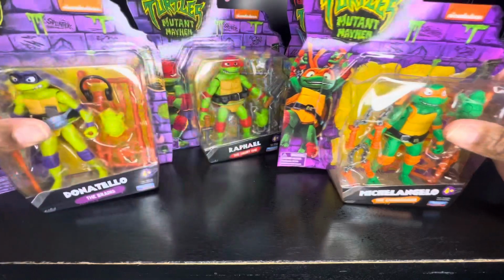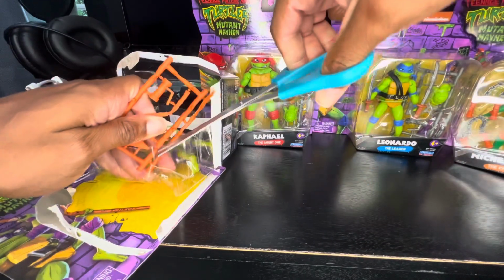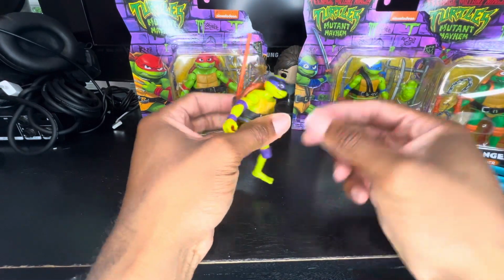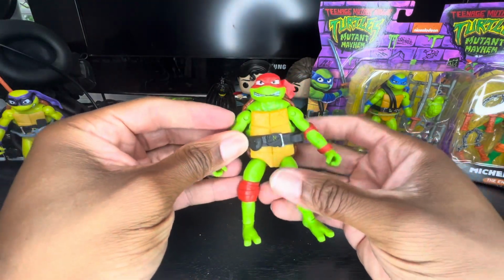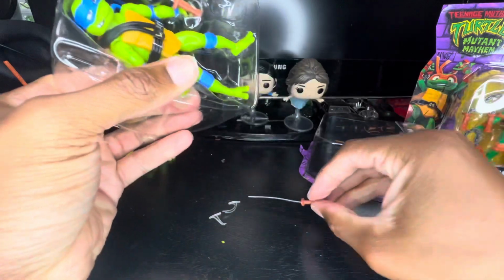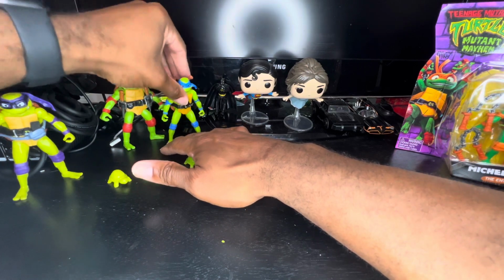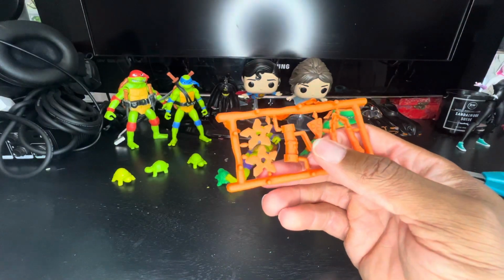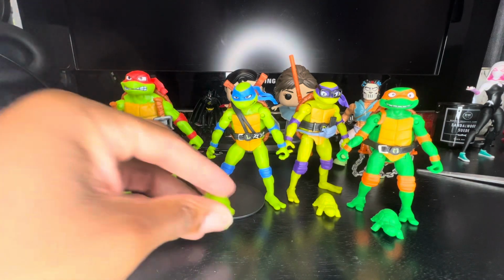Unboxing Teenage Mutant Ninja Turtles Mutant Mayhem Figures!!!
Take a look at the Teenage Mutant Ninja Turtles Mutant Mayhem Figures!!!